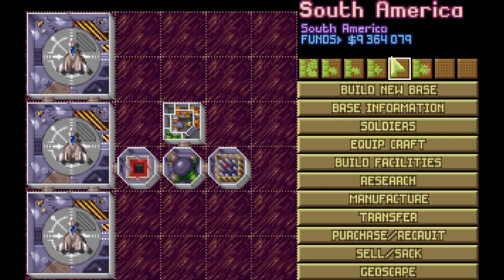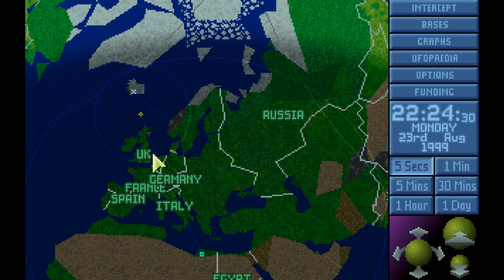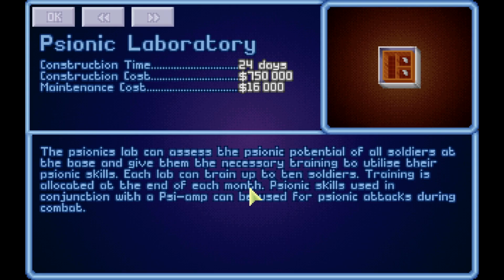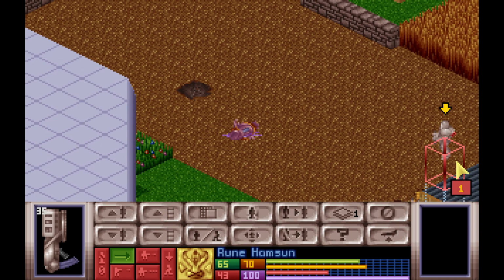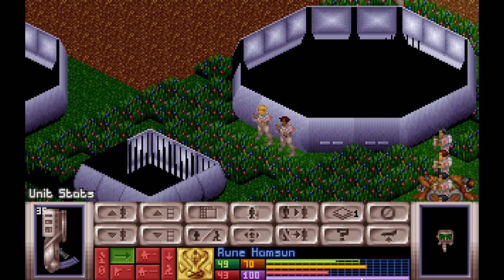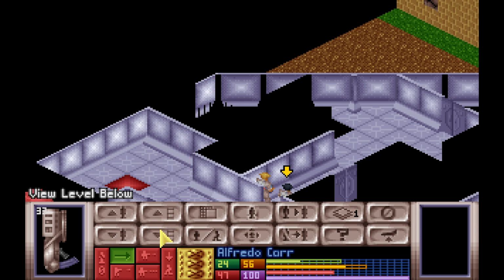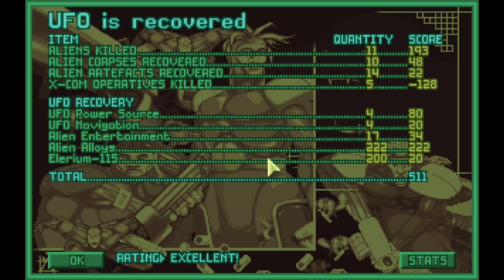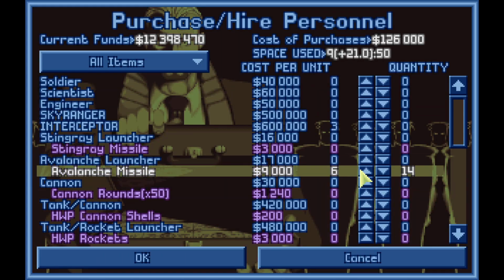X-COM: UFO Defense - Episode 29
After a pretty decent training mission on a crashed scout UFO, I secure (I think) my first victory against a battleship, which yields a good amount of resources to sell and a screen full of promotions.

I also destroy an ethereal terror ship, because no way I'm fighting them yet.

Chapters:
0:00:00 Start
0:00:17 Intercepting Large Scout (Crashed)
0:05:48 Assaulting Large Scout
0:22:06 Assaulting Battleship
1:01:35 Very nice results
1:05:56 Intercepting Terror Ship (Destroyed)
1:07:02 End